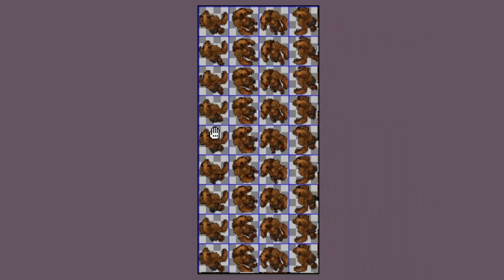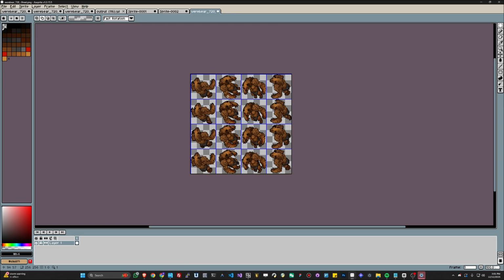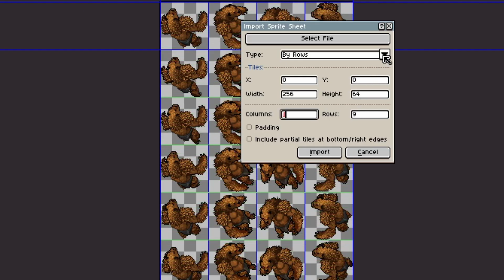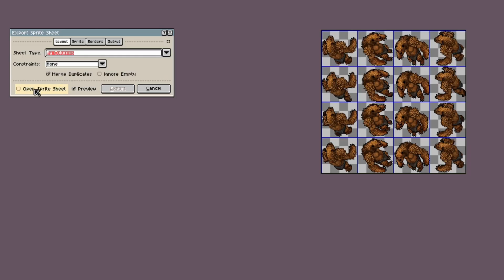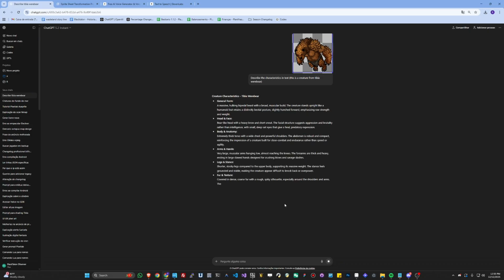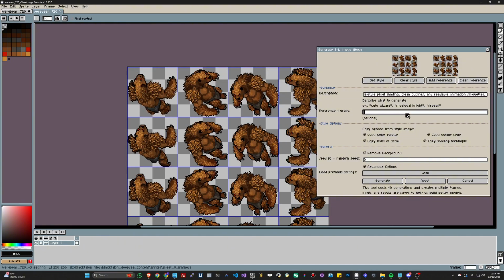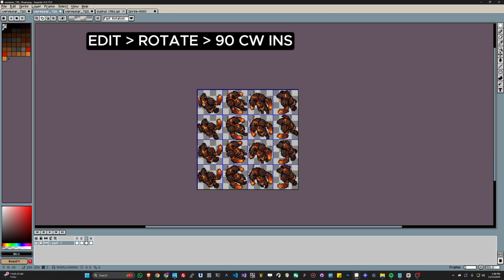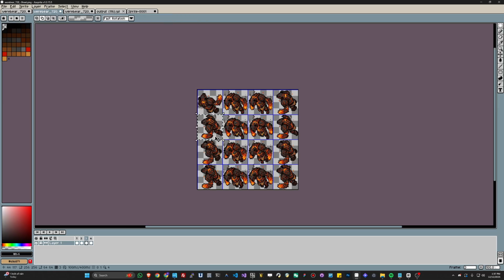Complete Tutorial How to Create and Modify Sprite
Pixellab

Generate S-L Image
Guidance: Reference 1 Usage Text:

This image should be used as a reference for the perspective and to preserve the original animation structure while applying the new design.

PROMPT TO GENERATE CREATURE CHARACTERISTICS

Create prompts (TEXT)

Create multiple options (short)
Volcanic
The prompt must contain this initial part - Transform the entire existing sprite sheet into ...
Add a title outside the block for each option and put the description in a code block
DO NOT GENERATE IMAGE